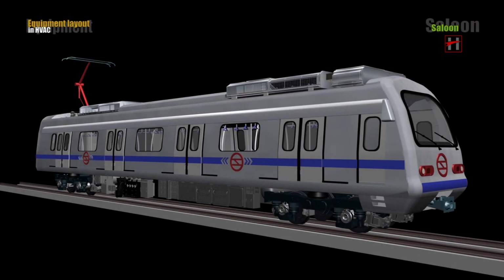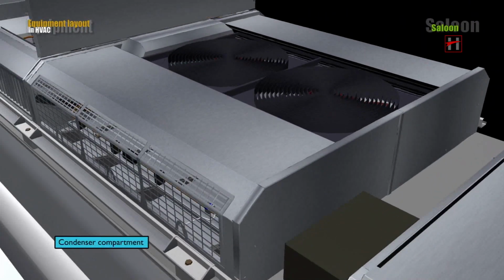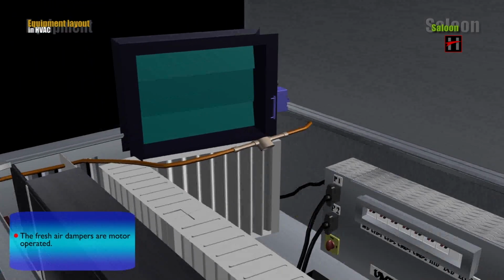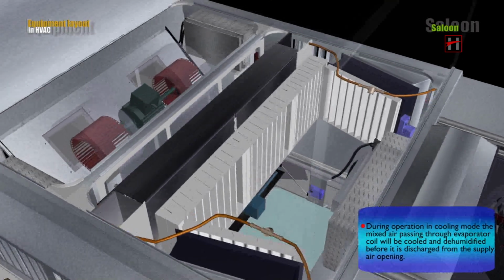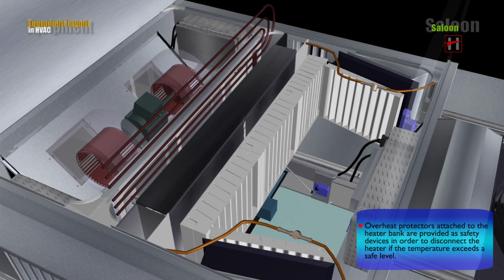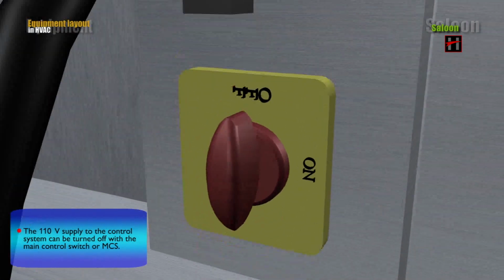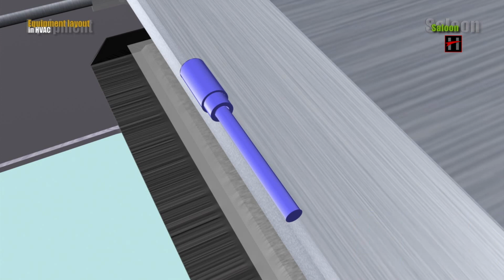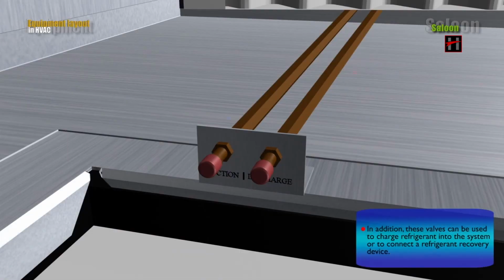How HVAC Works In Saloon Car of Metro Trains : Equipment layout in HVAC